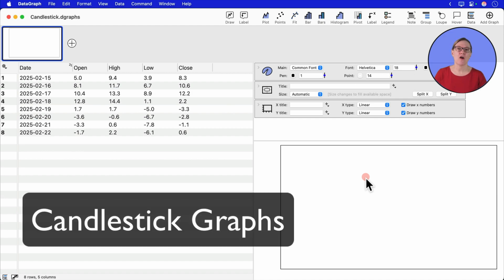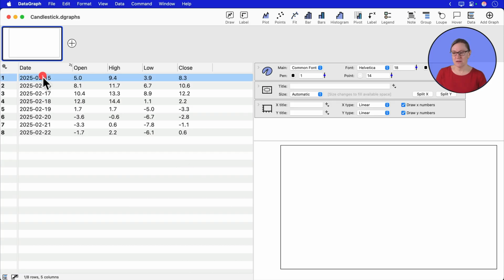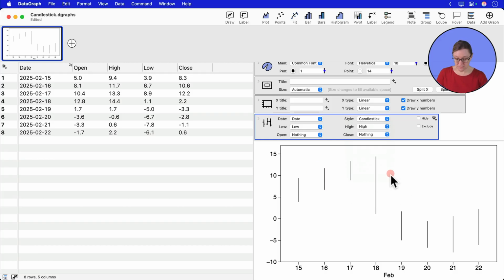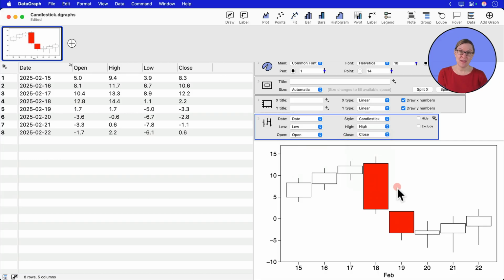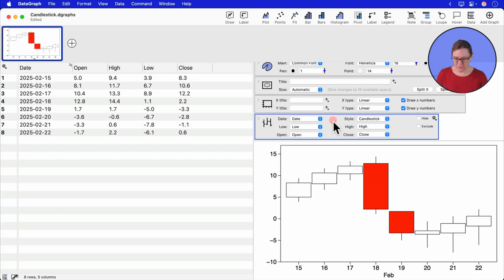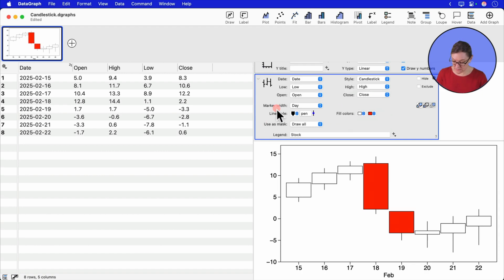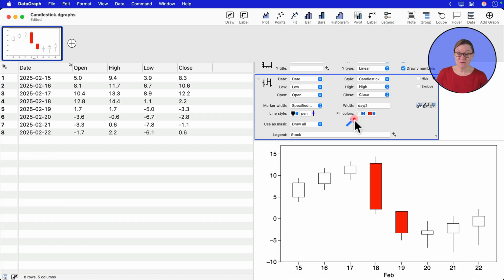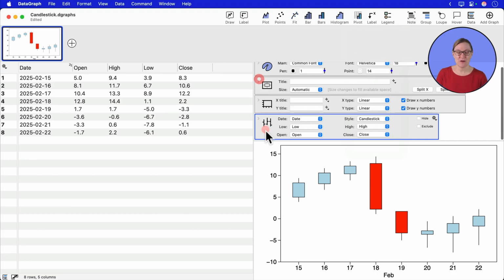How to make Candlestick Charts in DataGraph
Candlestick charts show the full range of values for each time period - useful for tracking daily temperature fluctuations, stock prices, or any data where you need to see highs, lows, and the overall range at a glance.

You'll learn how to:
- Create candlestick charts using the Stocks command
- Adjust candlestick width for optimal visualization
- Customize fill colors to highlight patterns

Pro tip: DataGraph offers both candlestick and OHLC bar chart options - same data, different visual styles for your analysis needs.

Data source: Simulated temperature data for demonstration purposes